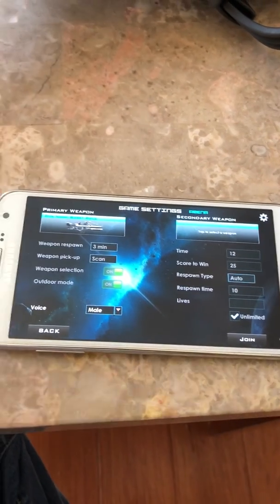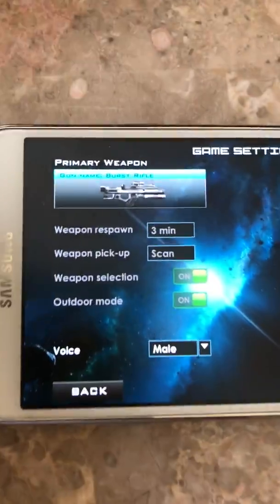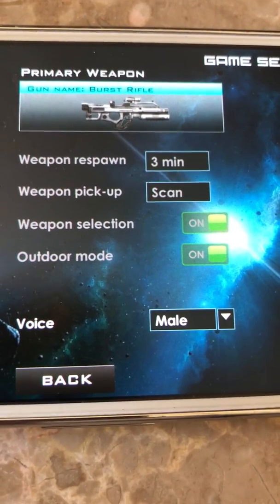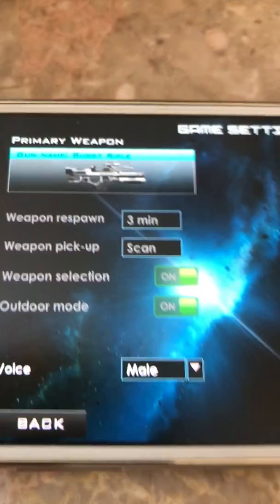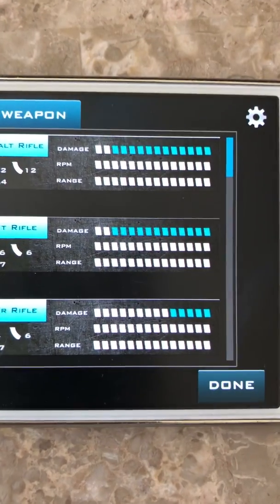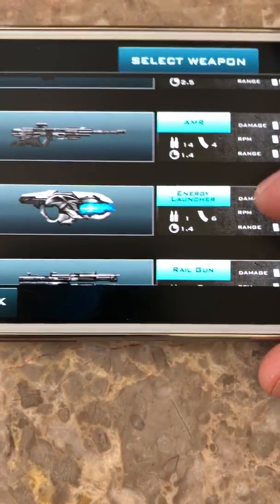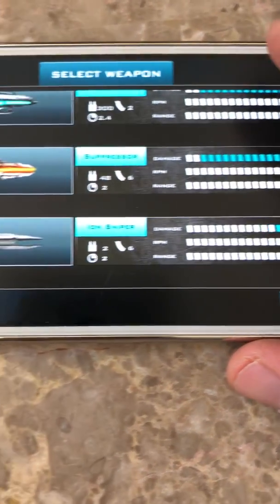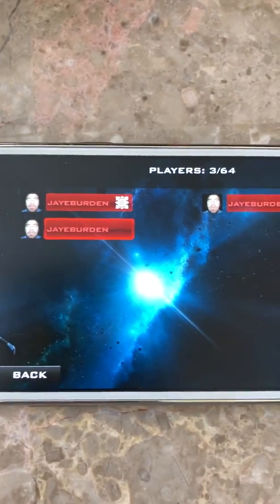BRX Arena Weapons and Options Cell Phone